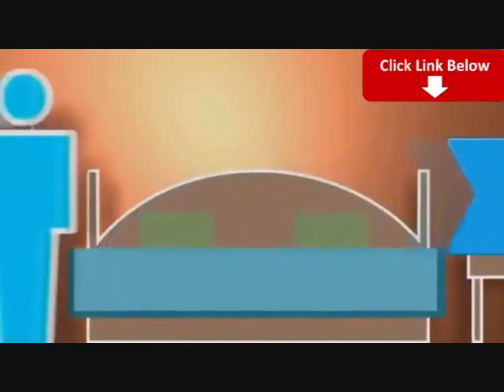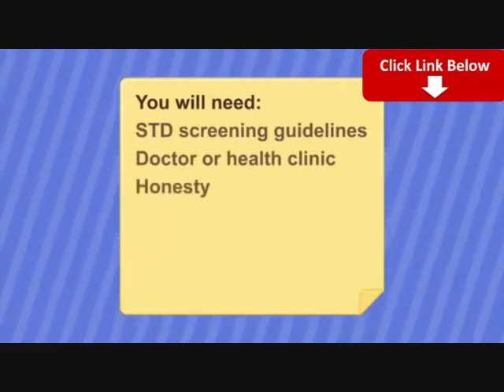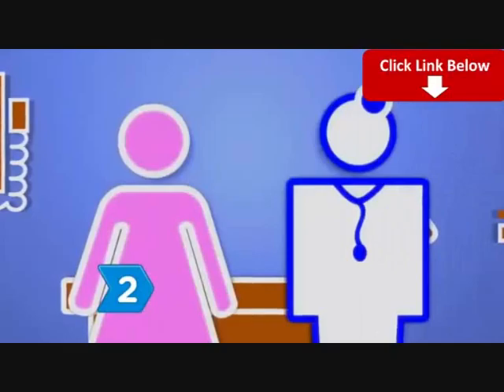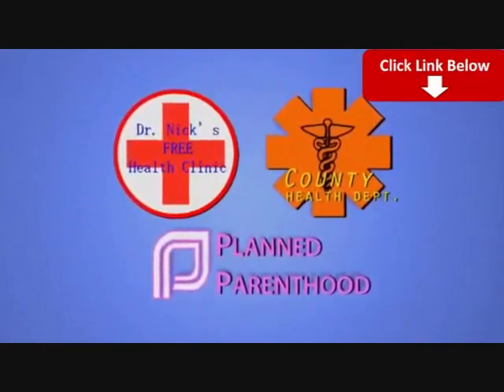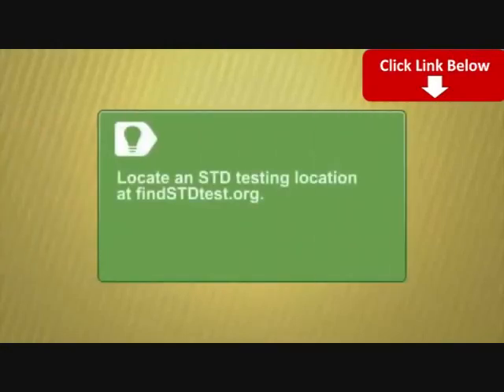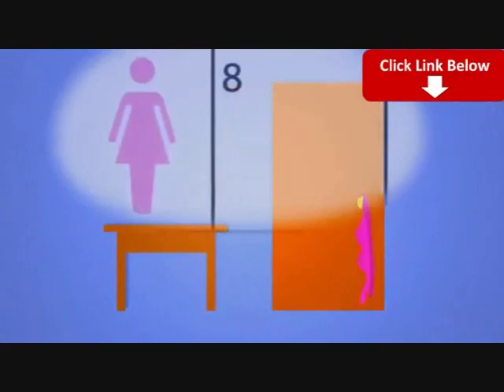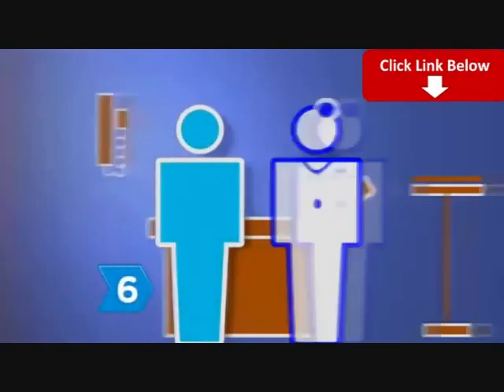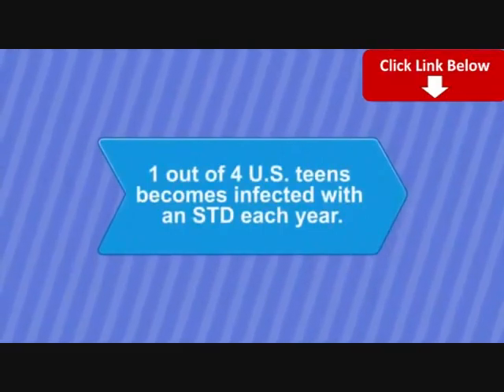How to Get Tested for STDs1